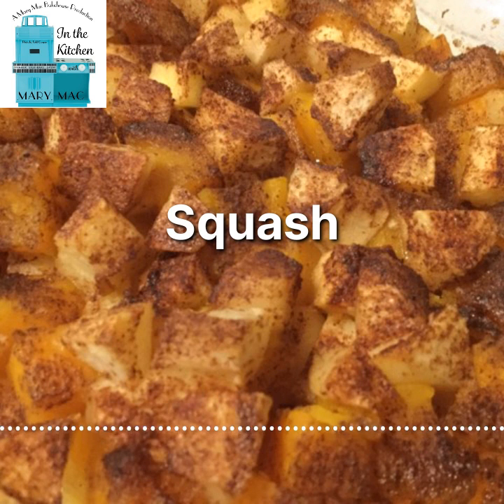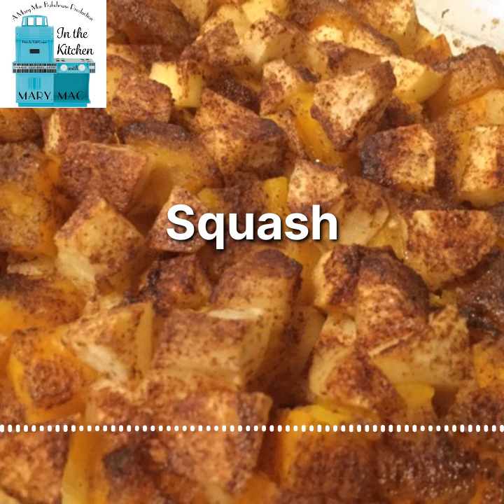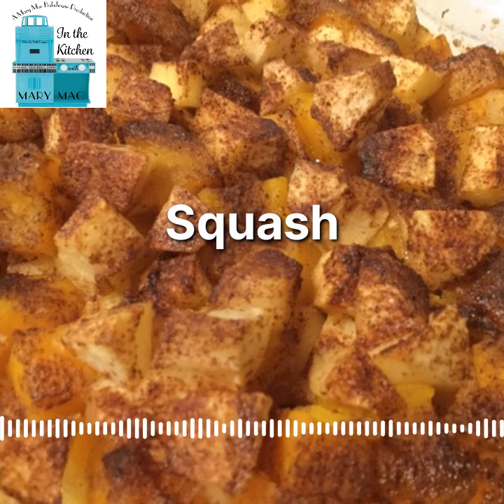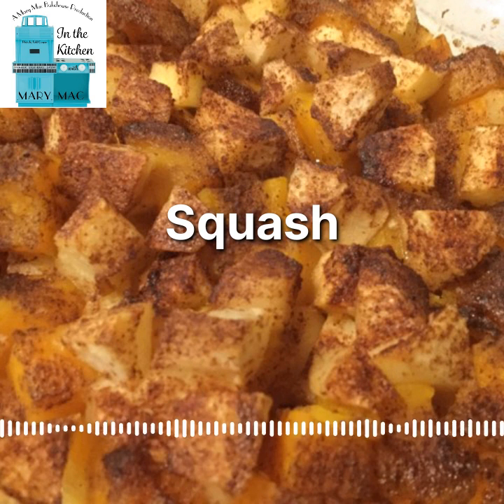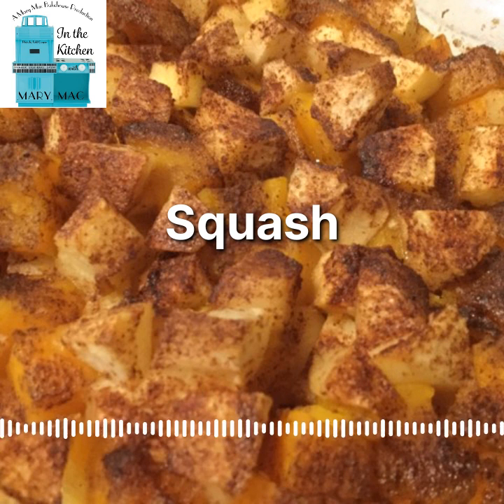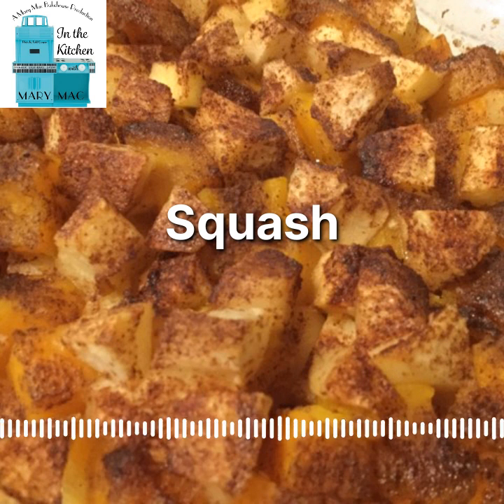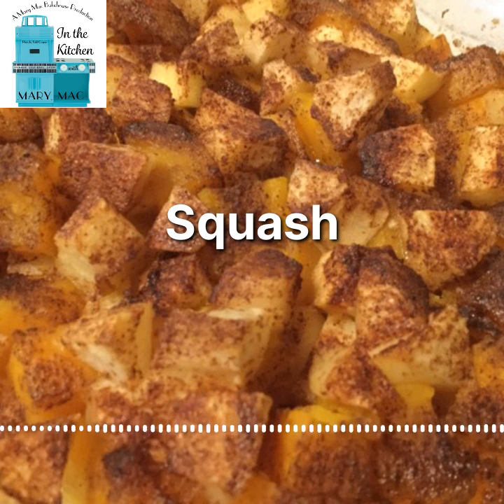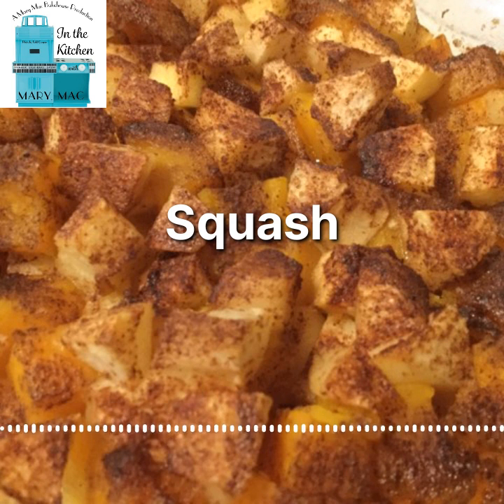REPOST - Squash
Originally released November 3, 2020

Squash and Apples and Squash, Oh My! On this episode of On The Kitchen With Mary Mac we give you two, yes two great squash recipes! Perfect for any autumn meal, these are a couple of classic side dishes that go with just about any meal, enjoy!